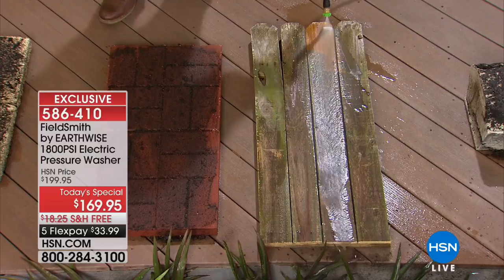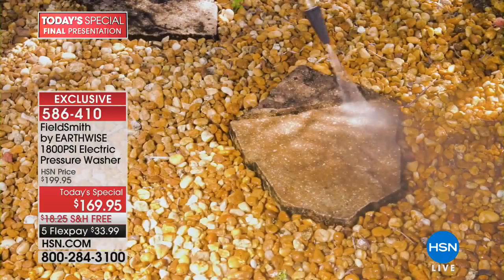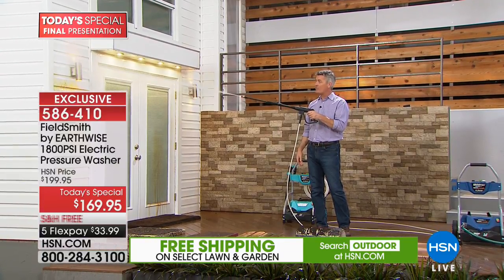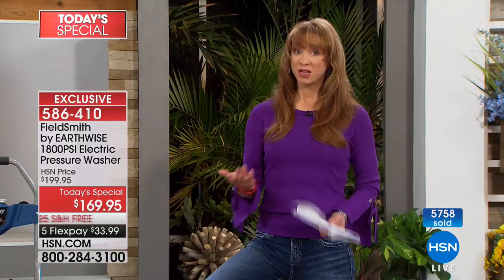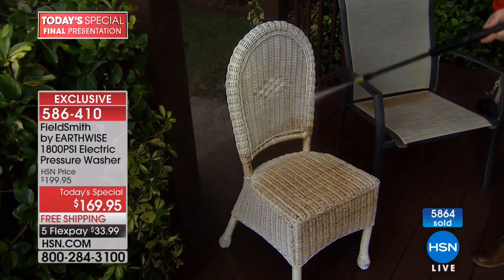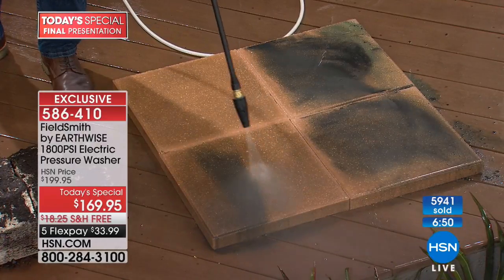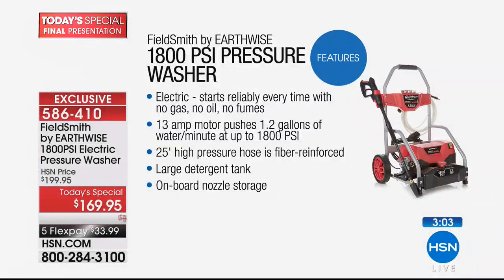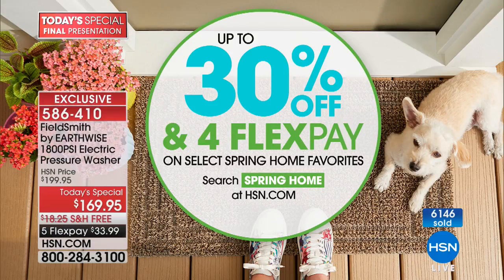FieldSmith by EARTHWISE 1800 PSI Electric Pressure Washe...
FieldSmith by EARTHWISE 1800 PSI Electric Pressure Washer with Turbo Wand
Power through dirt and grime with a powerful blast from this premium pressure washer. It delivers up to 1800 PSI to...